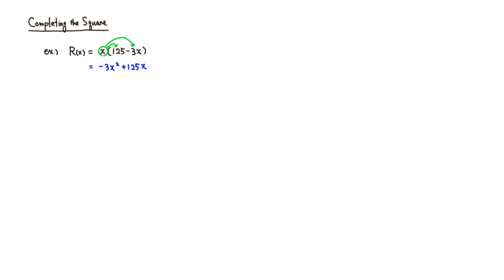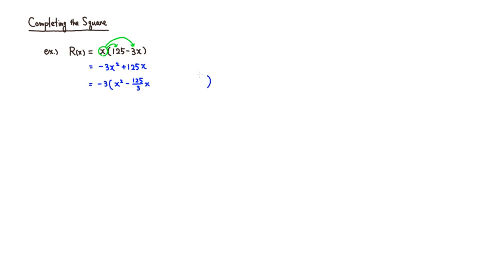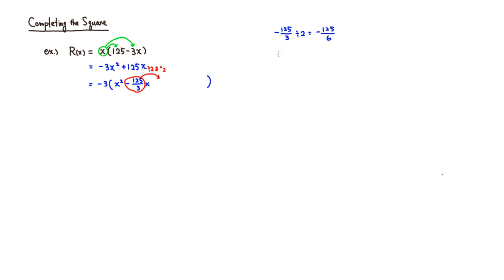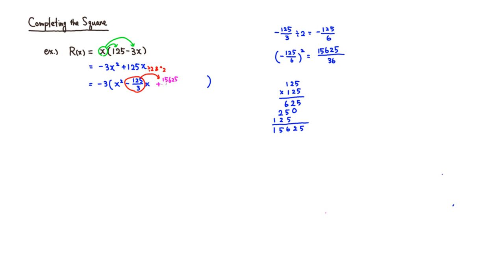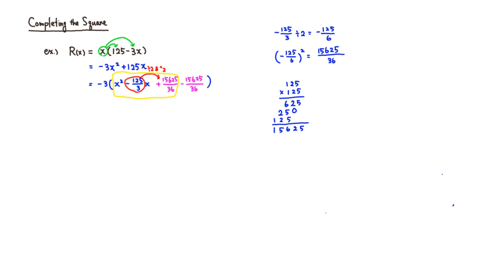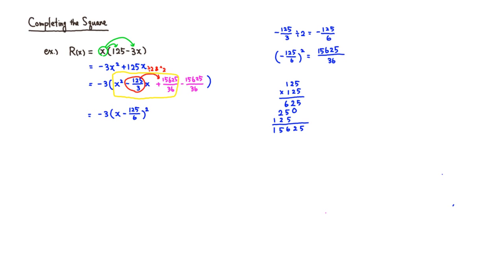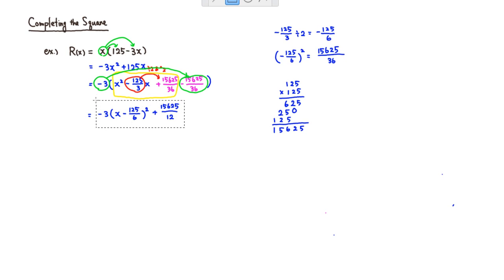MTH 108 Completing the Square (Summer 2017)